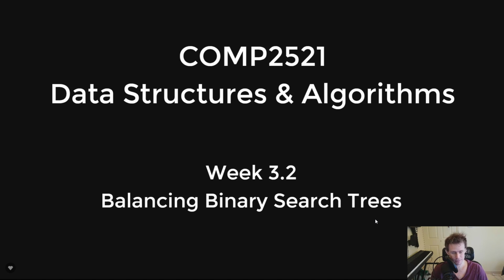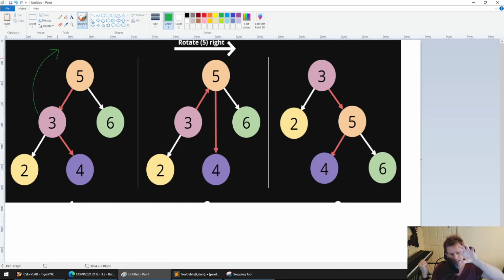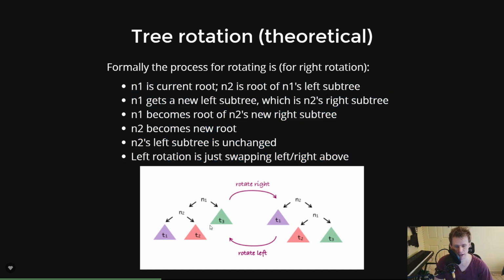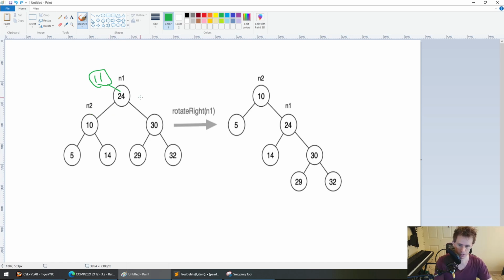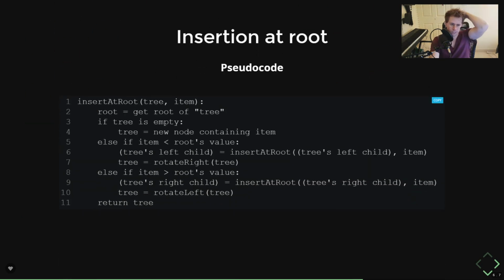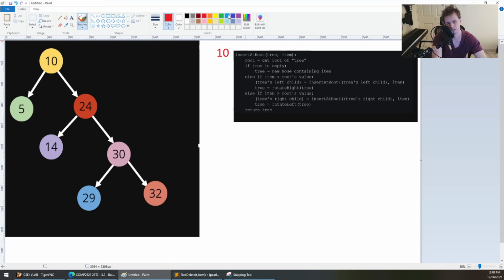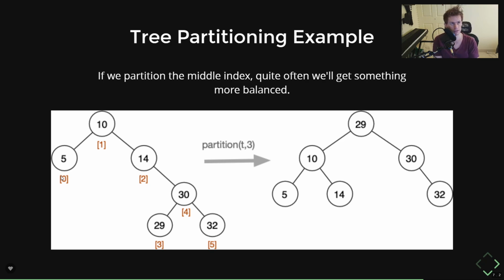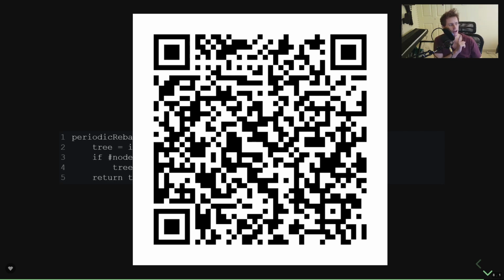🍌 Balancing Binary Search Trees | Data Structures & Algorithms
This video explains why Balancing Binary Search Trees (BSTs) is crucial for performance and covers the fundamental operations used to do it. Presented by Hayden Smith, this lecture introduces tree rotations and strategies like root insertion and partitioning.

⚖️ The Problem of Imbalance
The efficiency of a Binary Search Tree depends entirely on its height.

A balanced tree has a height proportional to log(n), which allows for very fast search operations of O(log n).

An unbalanced tree can become long and skinny like a linked list, degrading its search performance to O(n).

Over time, insertions and deletions can cause a tree to become imbalanced, so we need strategies to fix this.

🔄 Tree Rotations: The Building Block
Left and right rotations are the fundamental operations used to restructure a BST. A rotation is a cheap, O(1) local rearrangement of a parent and child node that changes the tree's shape while perfectly preserving the BST's sorted ordering property.

✨ Balancing Strategies
Rotations are the building blocks for more complex balancing strategies:
 * Insertion at Root: An alternative to standard leaf insertion. In this method, a new item is first inserted as a leaf and then a series of rotations is used to "lift" it up to become the new root. This keeps recently inserted items near the top of the tree, making them fast to access.
 * Tree Partitioning: An operation that rearranges the tree to make a chosen node the new root. This can be used to rebalance a tree by partitioning around its middle element.
 * Periodic Rebalancing: A simple strategy that applies a balancing operation, like partitioning, periodically (e.g., every 100 insertions) to maintain the tree's health.